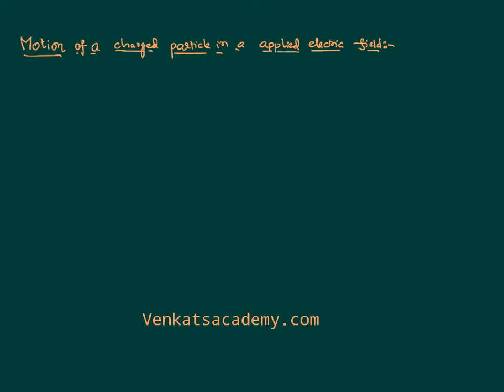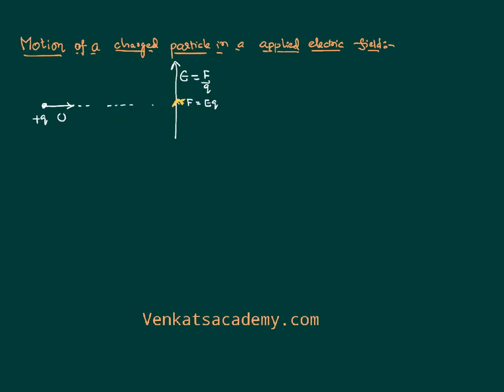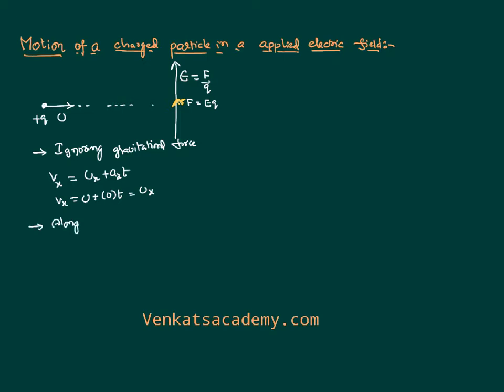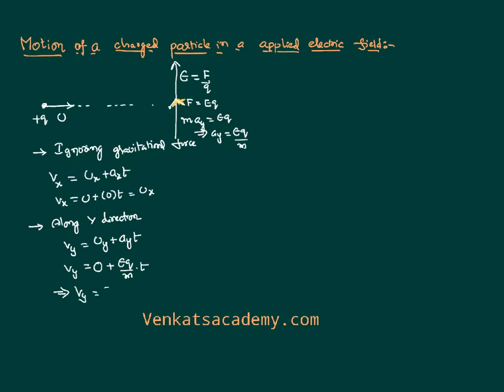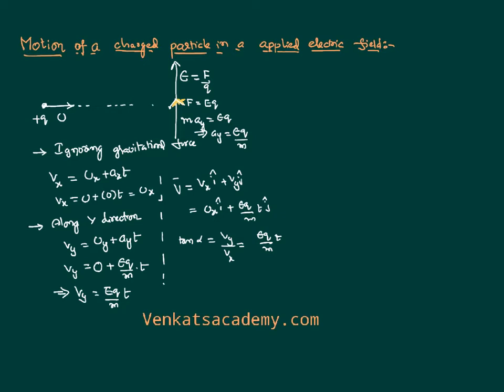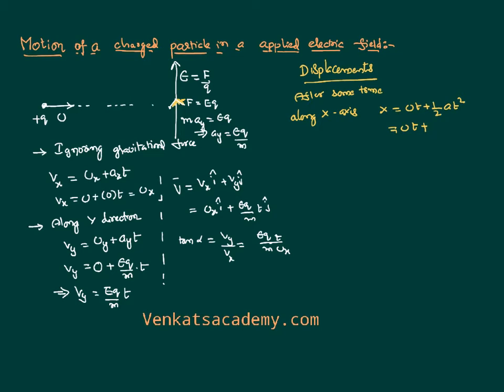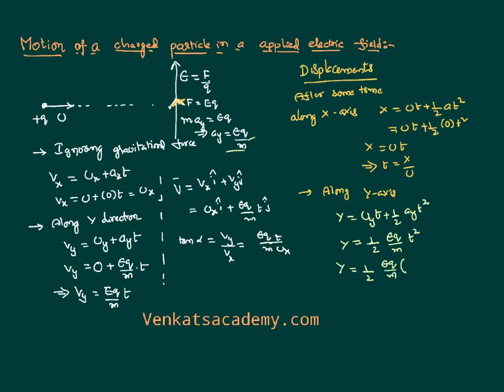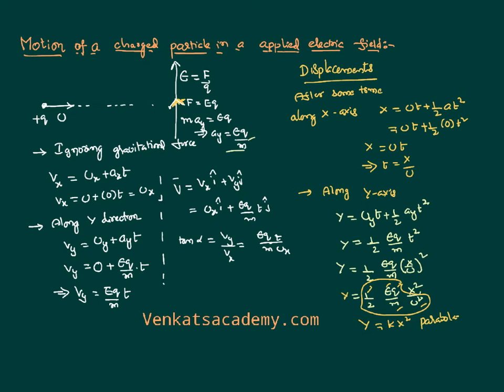Motion of Electric Charged Particle in Perpendicular Electric Field for JEE and NEET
Motion of Electric Charged Particle in Perpendicular Electric Field for JEE and NEET is done here in this video. When a charged particle is under the influence of electric field, a positive charge experience a force along the direction of the fields and vice versa. If electric field is applied perpendicular to the initial motion of the charged particle, it takes parabolic path as explained below.

0:00 How field is arranged here
1:20 velocity of charged particle
2:30 what is acceleration
3:50 displacement of charged particle along x axis
4:40 displacement along y axis
5:30 path of charged particle